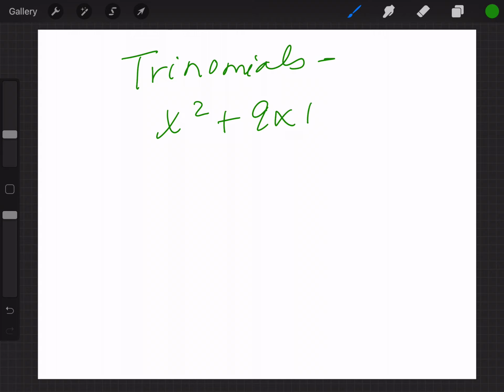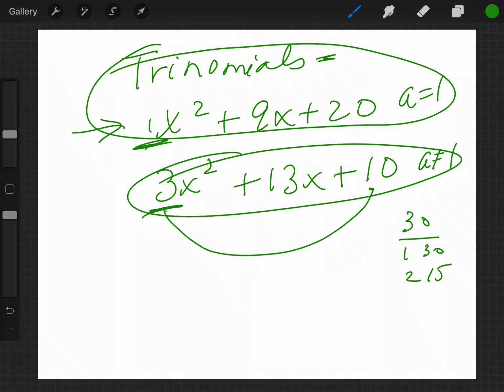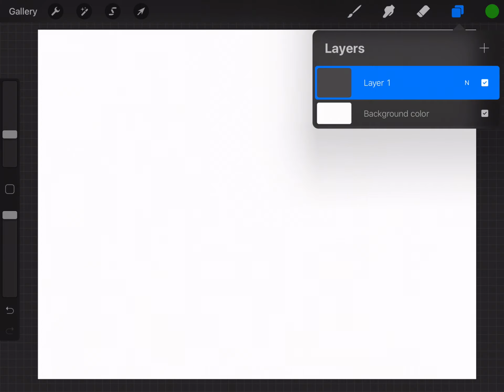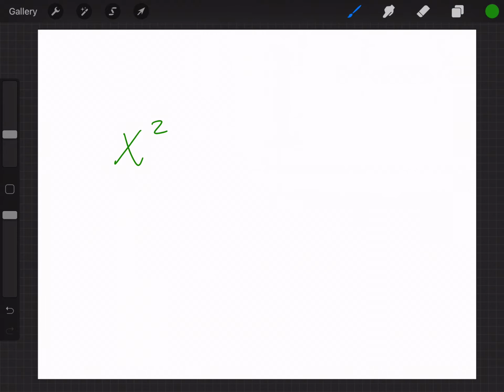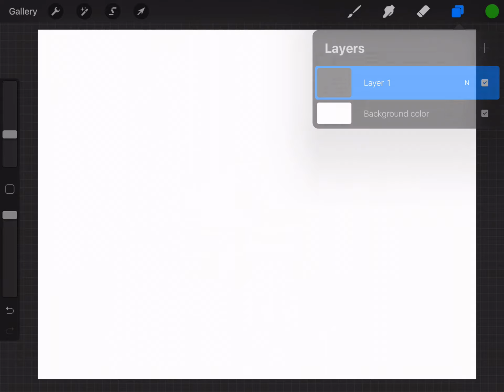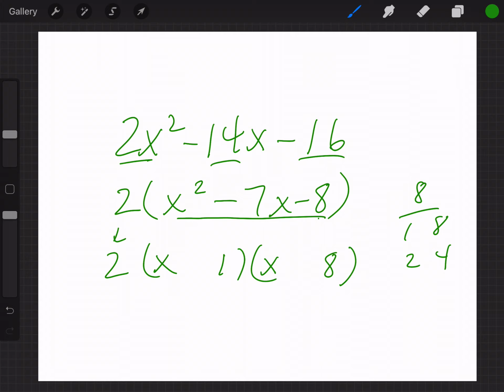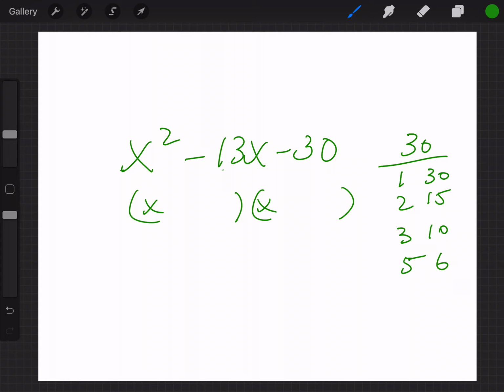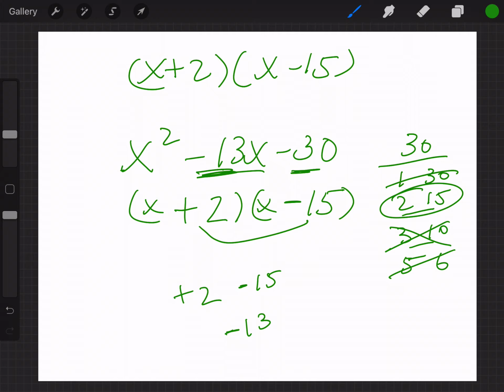Factoring Trinomials | a=1